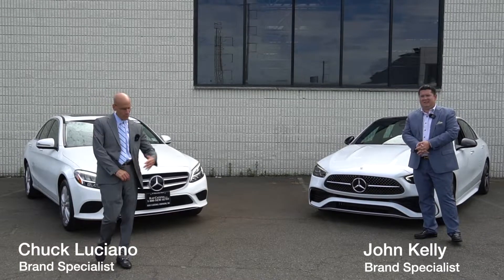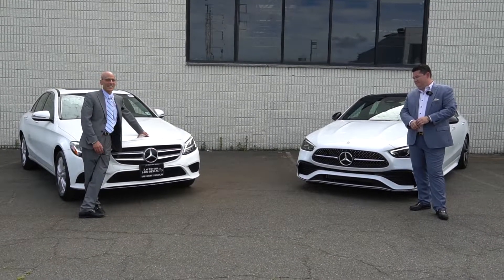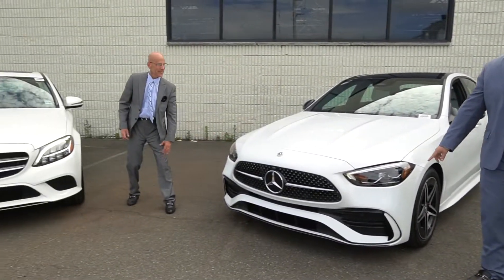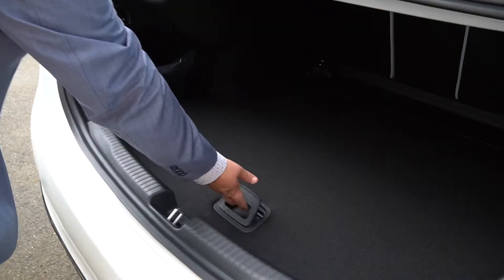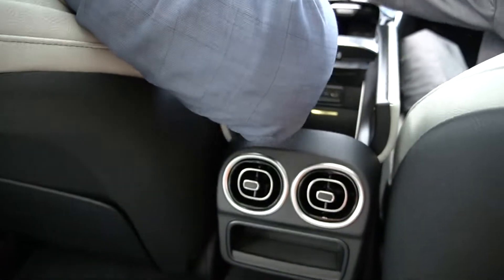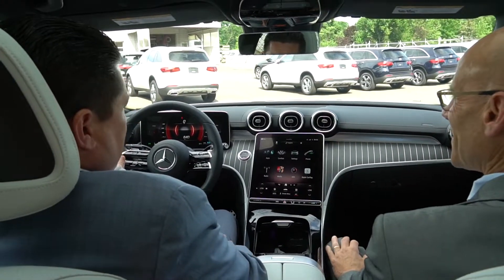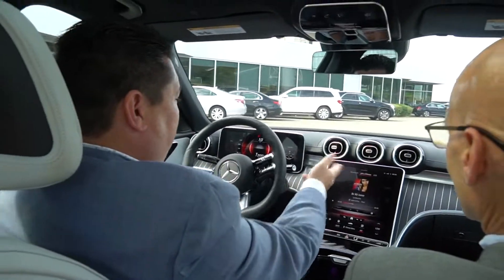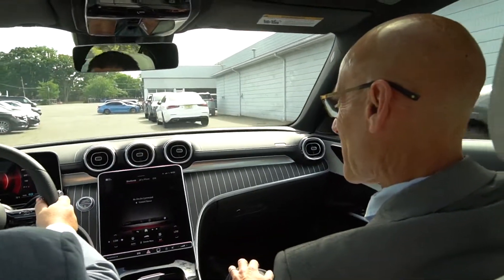2022 C300 Walk Around + Drive | Chuck Luciano & John Kelly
Chuck and John are back once again with another video! Today they are touring and even driving the 2022 C300!